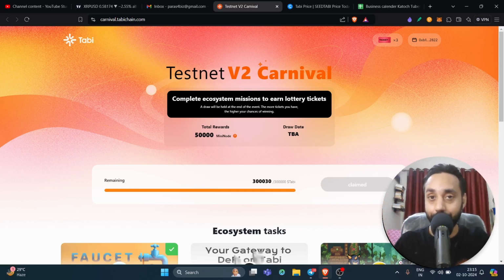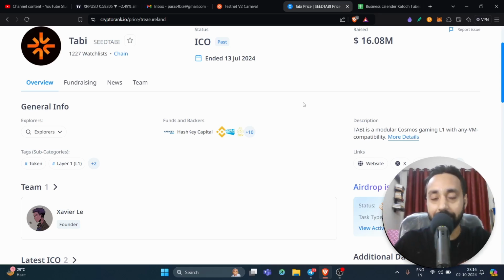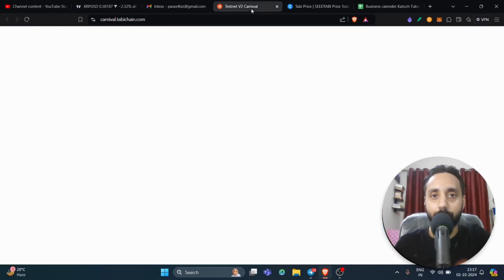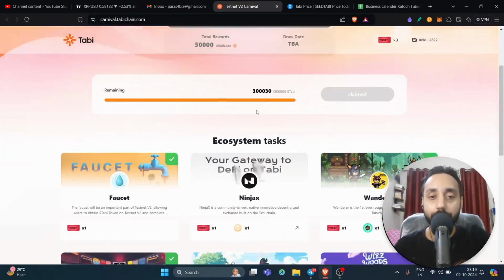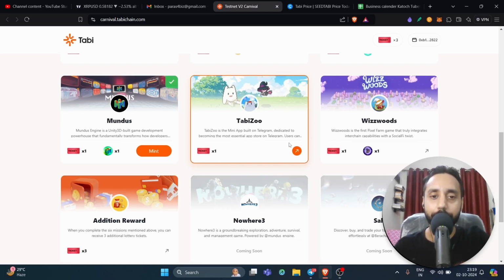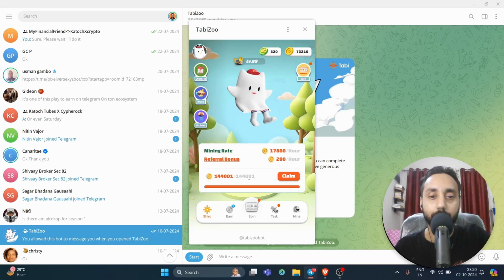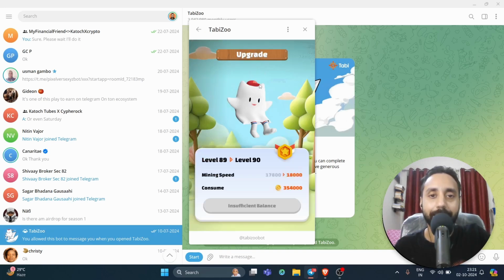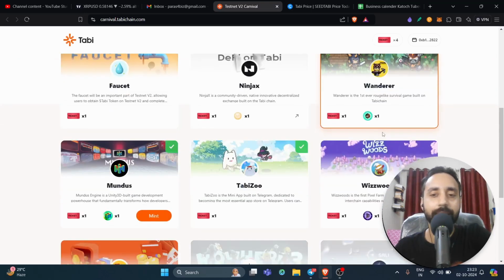Biggest Airdrop! Binance backed Tabichain V2 Testnet Airdrop Tutorial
Tabichain is back again with new quests to make your airdrop more rewarding. Participte in Tabi V2 Testnet for free & win TABI airdrops.
Claim a Shiro pet, earn Coins, defeat monsters to level up, and get ready to mine  soon! Come and join me in raising pets!

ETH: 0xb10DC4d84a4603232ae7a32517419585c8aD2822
BTC: 3LWD9yo1hN7qbD3ggTTVDX44M1hk1zUSYi